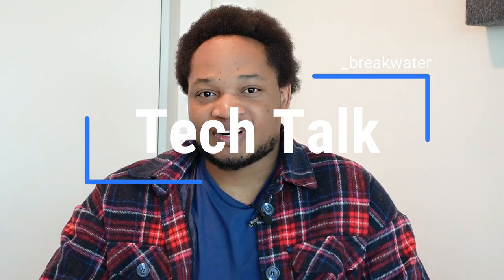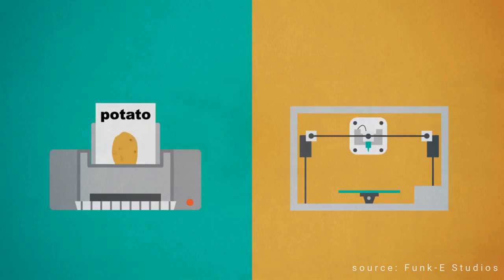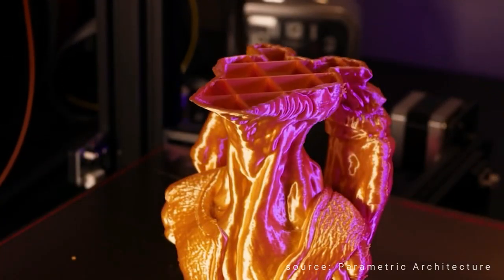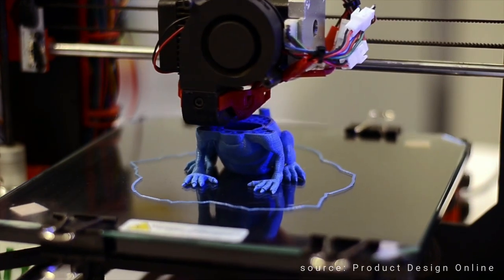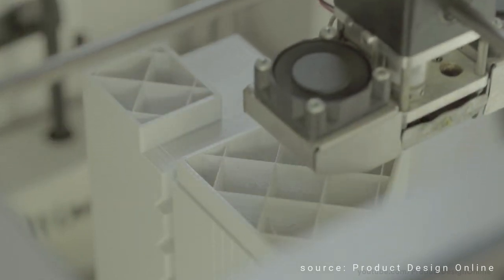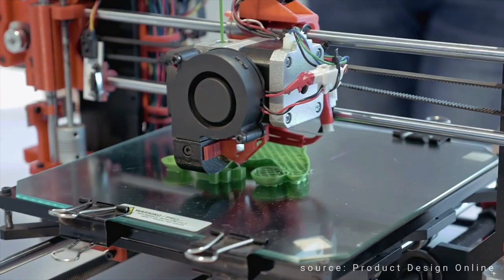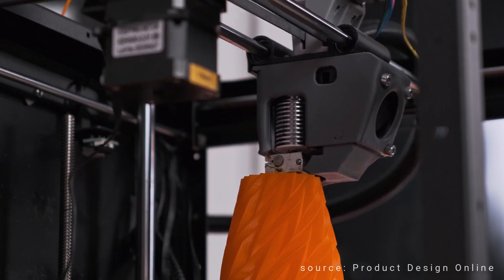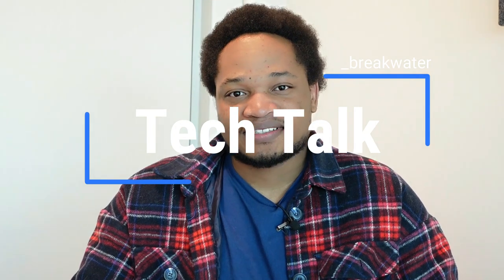3D PRINTING - breakwater_ TECH TALK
Tech Talk is a monthly series, where our employees discuss trending topics in the tech field. This month's topic is 3D Printing. How can this machine print 3D objects based on a digital file? And what are some limitations this technology faces?